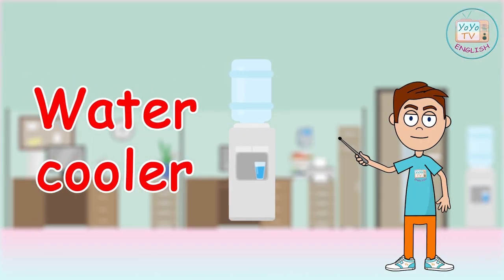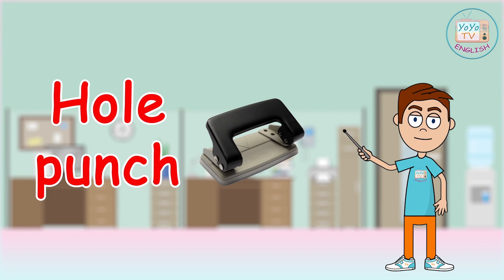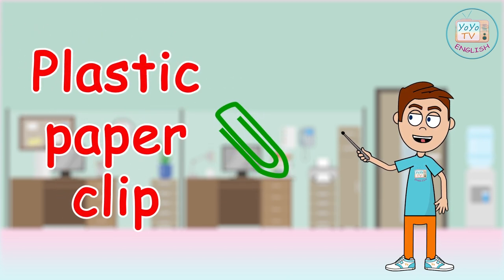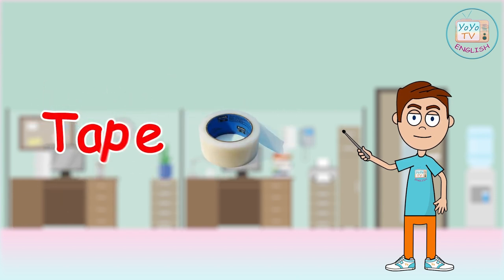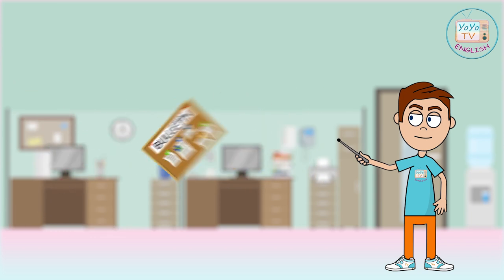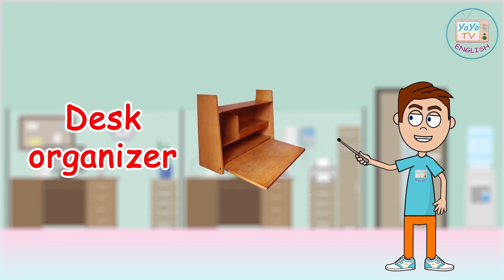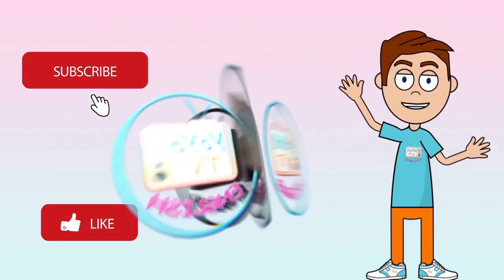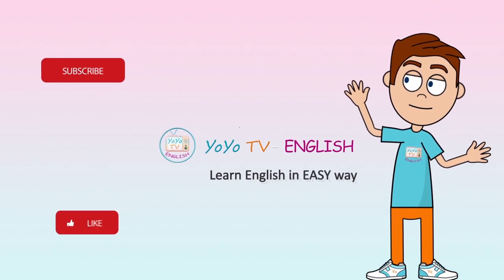Office Vocabulary in English | learn English office vocabulary | office objects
Office Vocabulary in English office vocabulary in enlist all office objects English vocabulary office supplies vocabulary For Kids to Learn in fun way all kinds and objects of the office vocabulary things you find in an office, picture of the office equipment like File cabinet, Desk, Copier and Projector.all of the things in the office from uncommon  to common related names and objects vocabulary in English , Preschool and education video, Great educational video for nursery and preschoolers, cool preschool and kindergarten learning video, even the adults can learn from the video ...learn english with tv series and teach your the office vocabulary and how to improve vocabulary, let them improve their vocabulary with YoYo TV - English.

Water cooler
Water bottle
Printer
Clock
Hole punch
Thumbtack
Pushpin
Paper clip
Plastic paper clip
Rubber bands
Glue stick
Scotch tape
Tape
File cabinet
Desk
White board
Bulletin board
Desk organizer
Note
Calendar
Meeting
Clipboard
Carbon paper
Calculator
Folder
Router
Waste basket
Briefcase